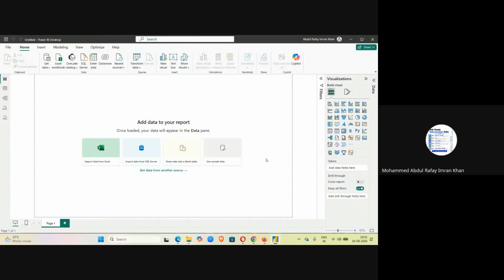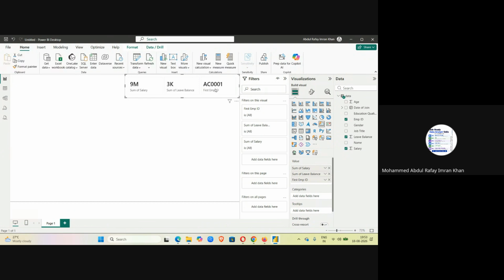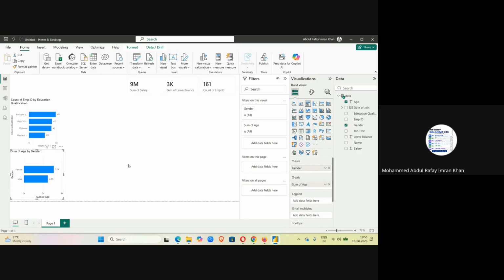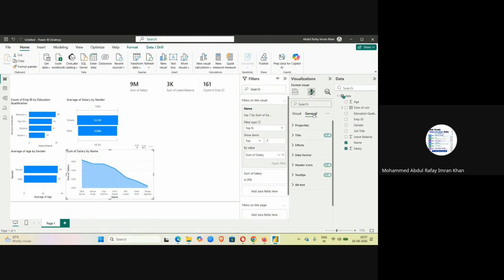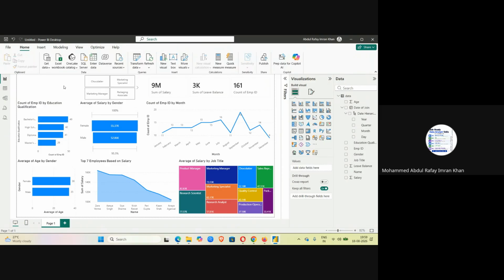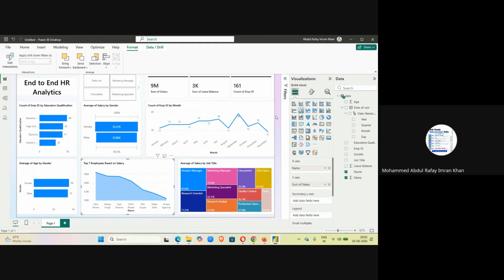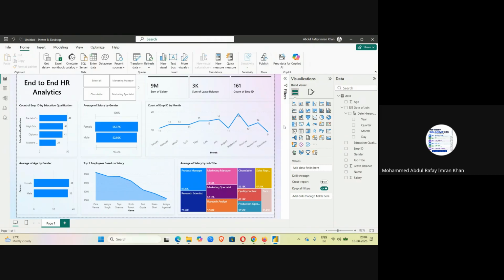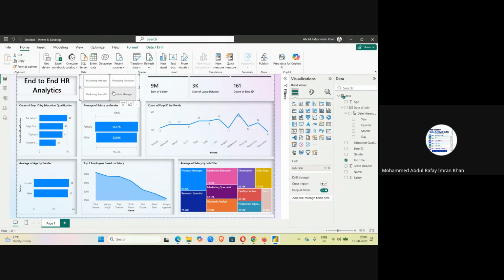End to End HR Analytics Dashboard | Power BI Tutorial | Data Analysis Project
This video provides a step-by-step guide to creating an interactive HR dashboard using Power BI, covering data connection, visualization creation, and aesthetic refinements.Dashboard Creation Process.

Complete Power BI project in just one video. Topics covered in this
-- Power BI Project video:
-- Data Cleaning & Processing in Power BI
-- Power BI Dashboard Setup